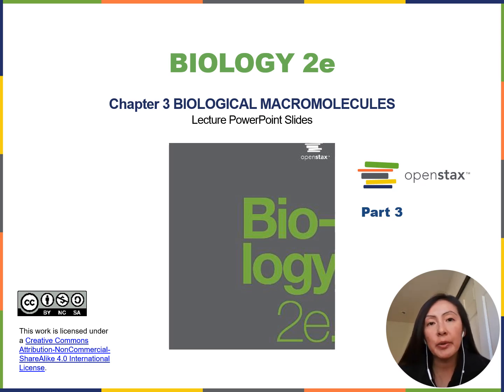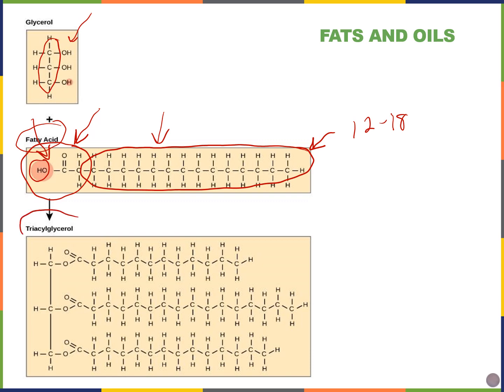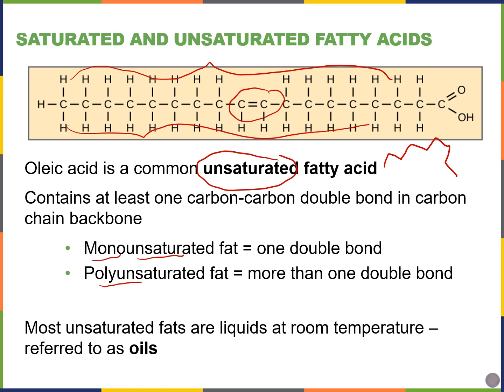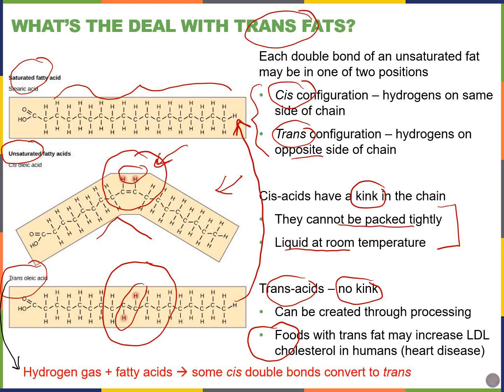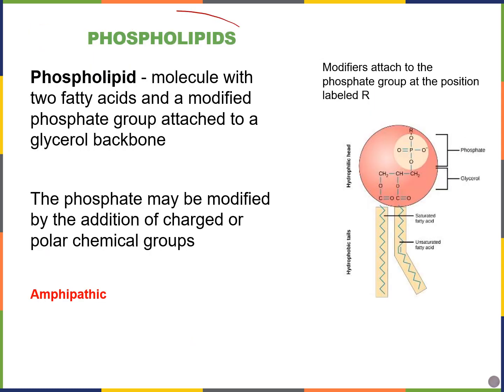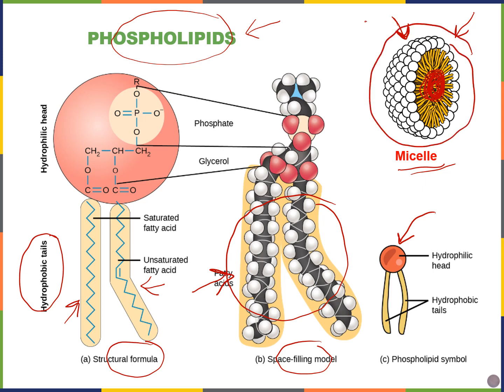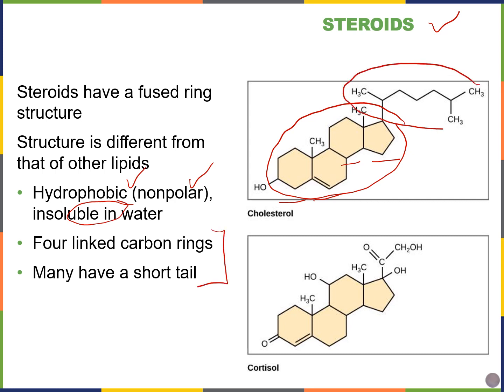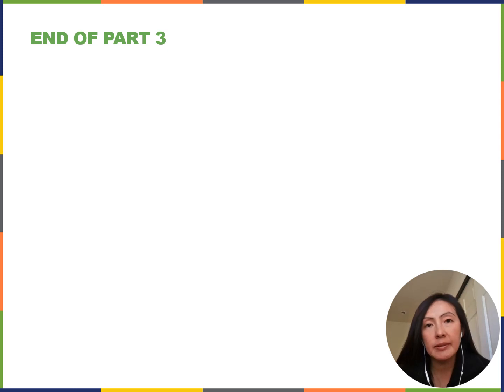Biology2E Ch3 MChen Lecture Video Part3